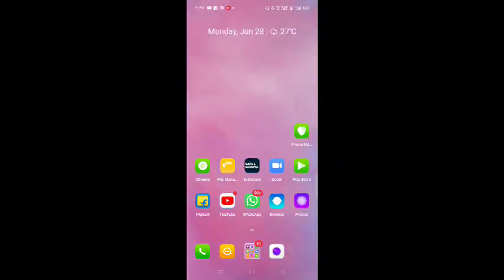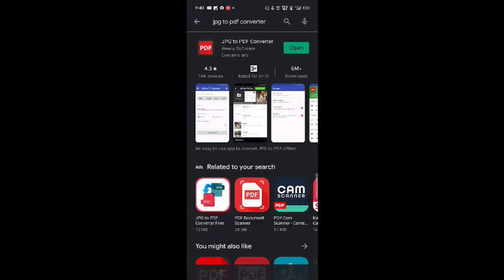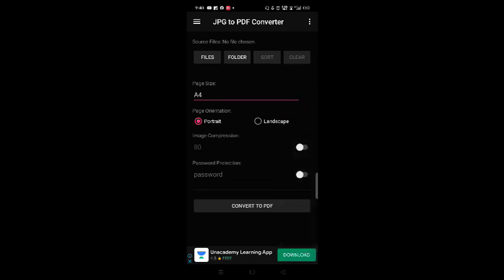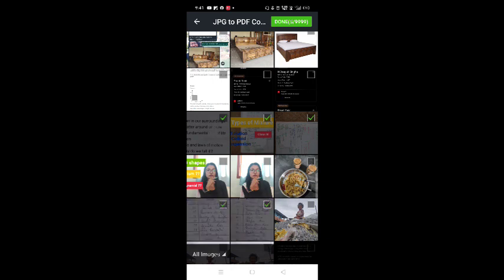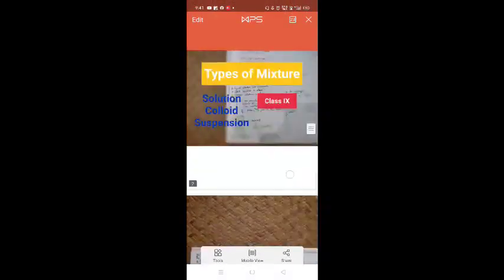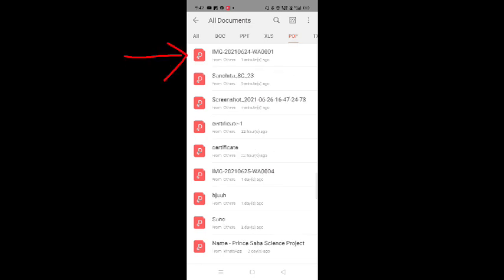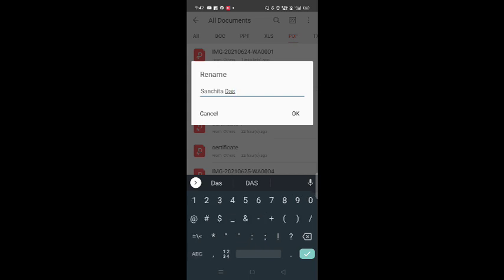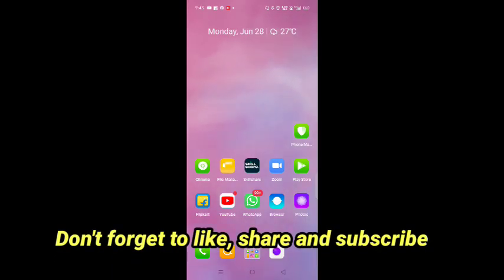How to make a pdf ? l Jpg to Pdf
Goodmorning everyone
In this video we are going to learn how to make a pdf or how to convert images into pdf. Basically this is for any office work or for students who want to safe their notes in pdf format.